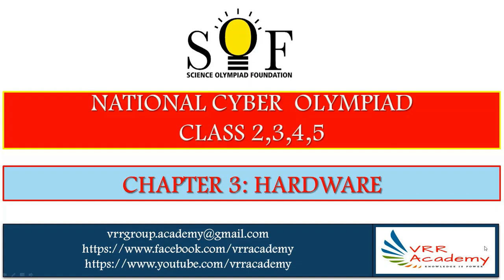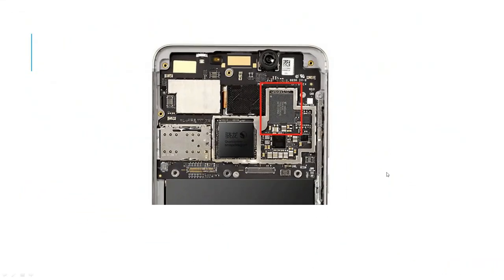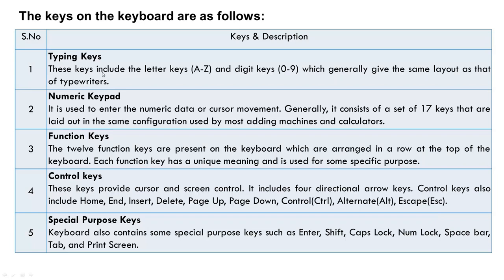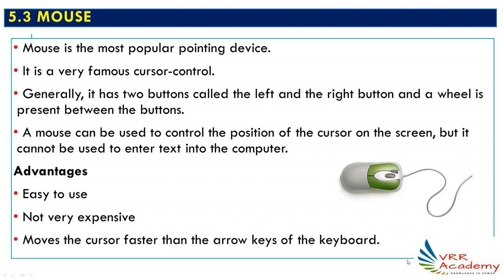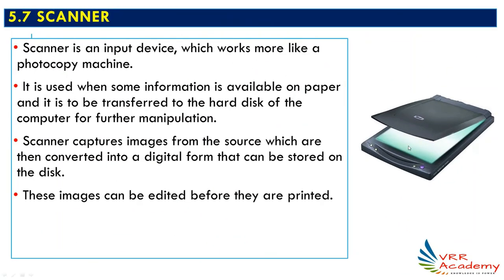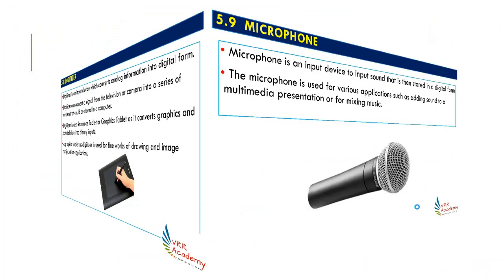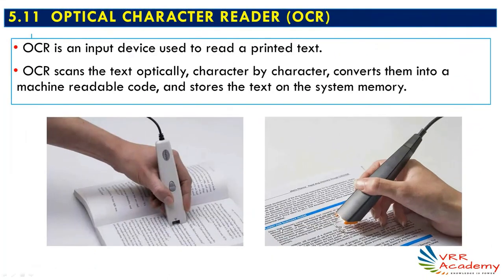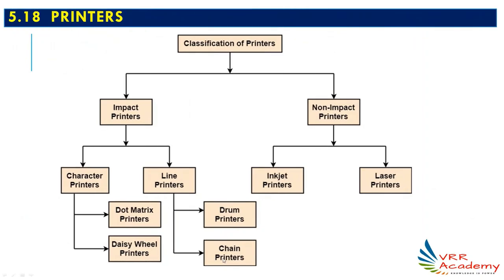Computer Hardware Chapter 3 National Cyber Olympiad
Computer Hardware  Chapter 3   National Cyber Olympiad - NCO Class 2, Class 3 Class 4, Class 5.  Cyber Olympiad,  SOF - Cyber Olympiad